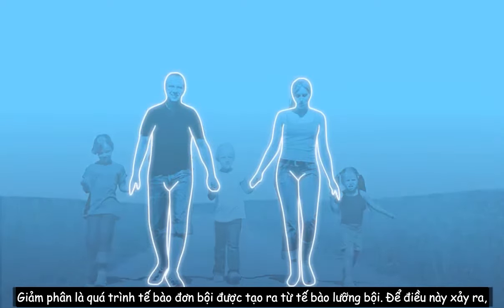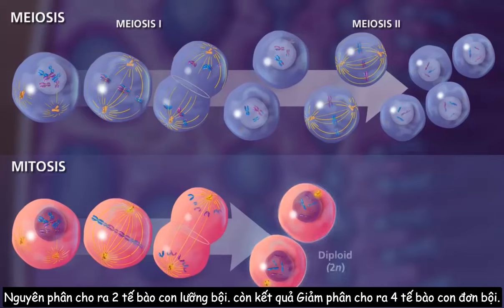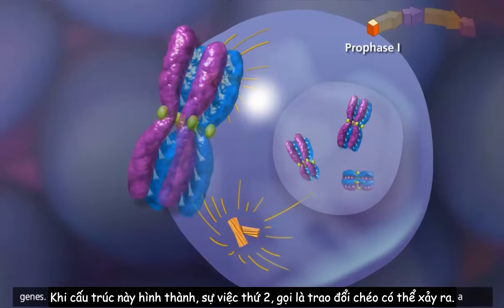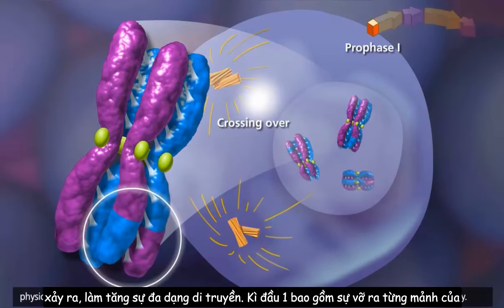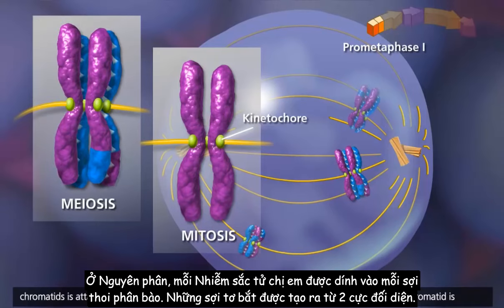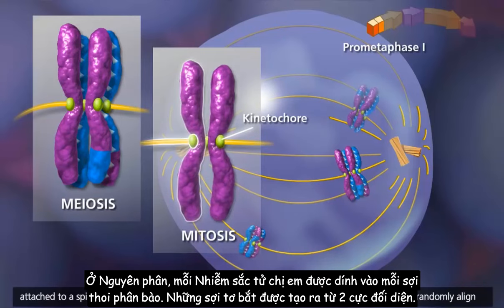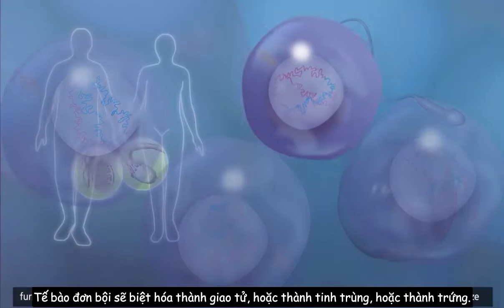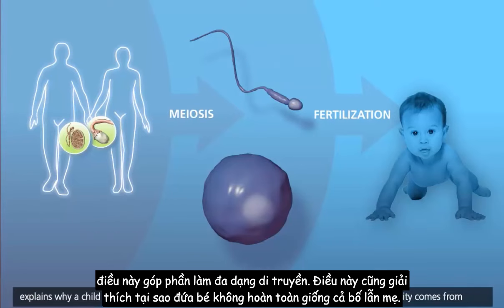Meiosis crossing over and variability 3D Animation (Quá trình Giảm phân 3D dễ hiểu ) [Vietsub]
Đây là video mình dịch từ video của người khác (link ở trên ấy). Nếu các bạn muốn biết thêm thông tin về các quá trình này thì có thể tìm hiểu thêm tài liệu nước ngoài, nhiều video hay và dễ hiểu lắm. Nếu khó hiểu thì có thể comment bên dưới, mình sẽ giúp đỡ hết sức với vốn kiến thức hạn chế của mình, hehe.